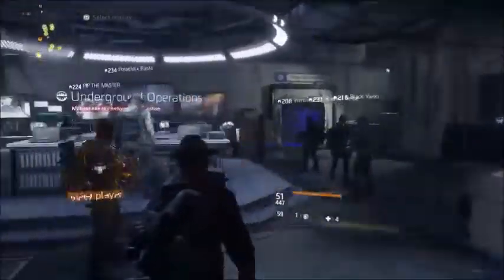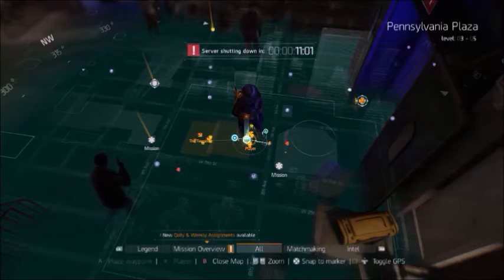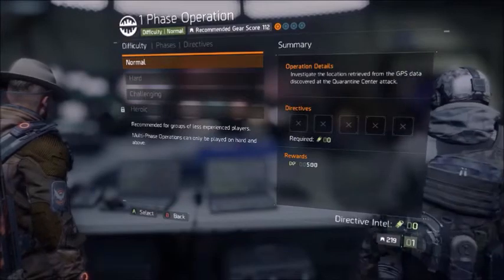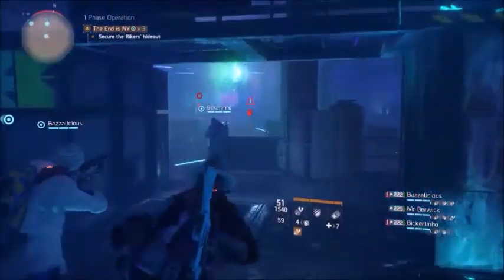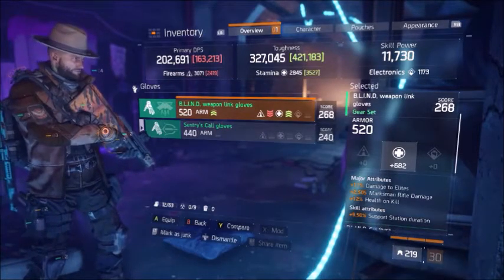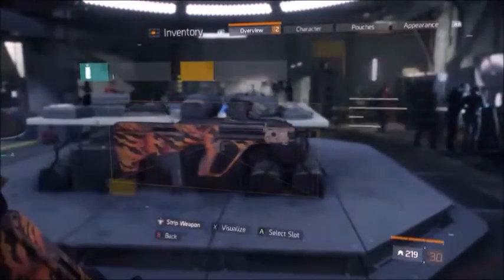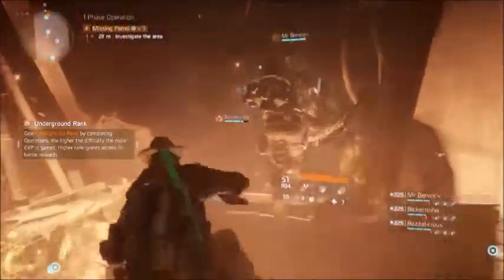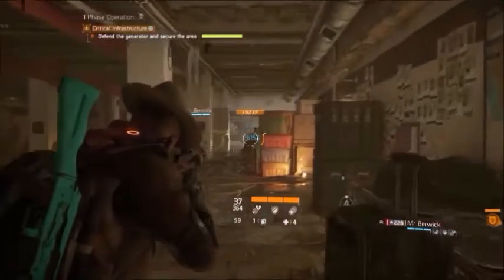The Division: Underground 1.3 update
First look at The Division: Underground 1.3 update. We take a look at some of the new feature which take place below Manhattan. New gears sets, guns and of course the missions.